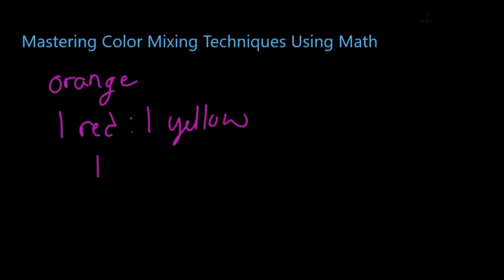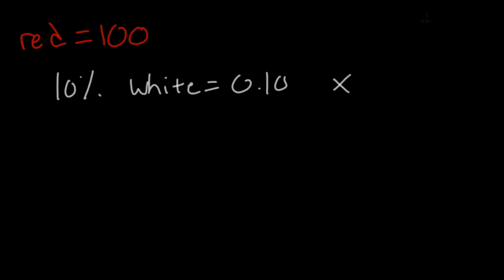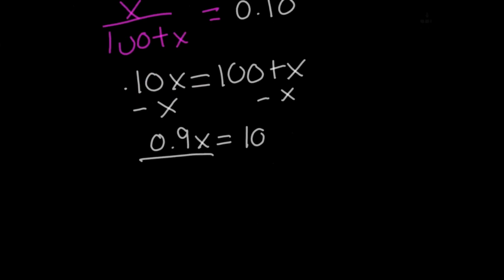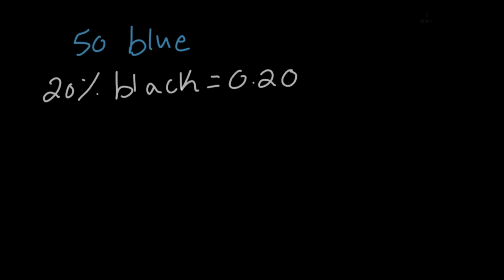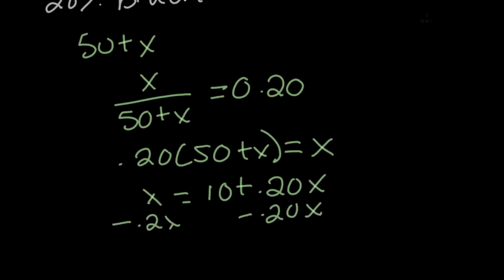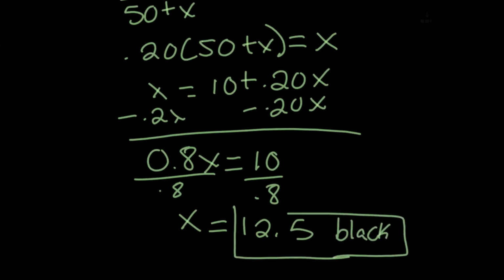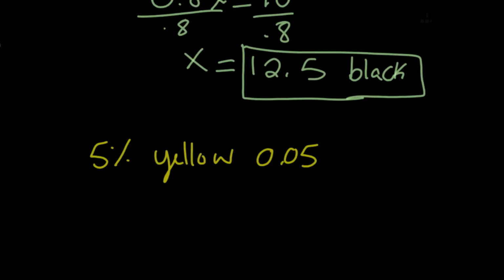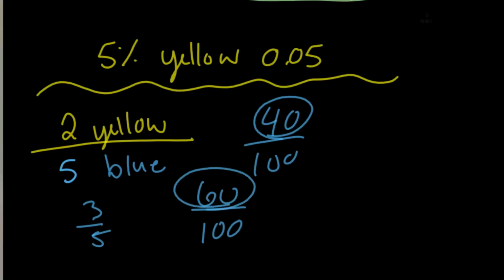COLOR TECHNIQUES USING MATHS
This project explores the intersection of color theory and mathematics, demonstrating how mathematical principles can be applied to create and manipulate colors in design. By using geometry, ratios, and formulas, it teaches innovative ways to generate harmonious color schemes, gradients, and visual effects.

Key Features:

Mathematical Color Models: Explore RGB, CMYK, and HSL through mathematical formulas.
Geometry in Design: Use symmetry and ratios (e.g., the golden ratio) to create balanced color palettes.
Color Gradients: Apply math to craft smooth transitions and blends between colors.
Target Audience:
Designers and students interested in combining math with visual creativity.

Deliverables:
Interactive tutorials and guides on applying mathematical techniques to color in digital design.